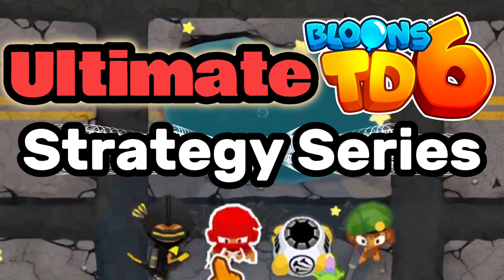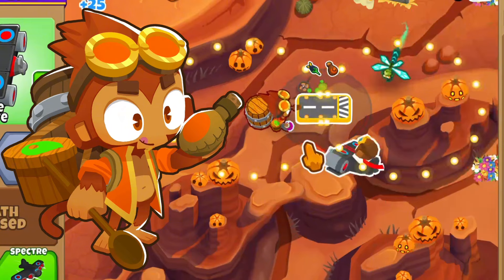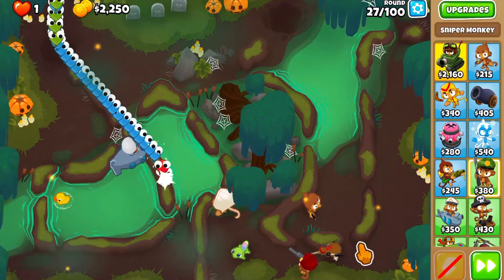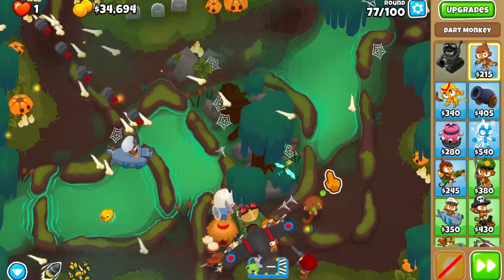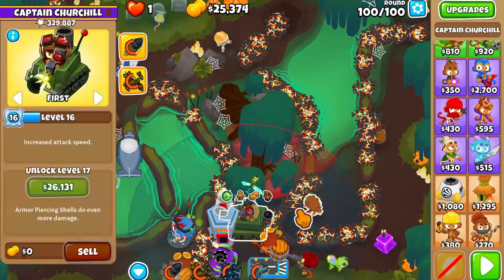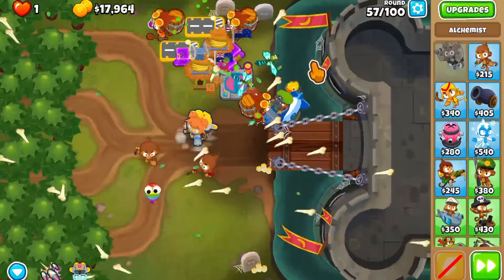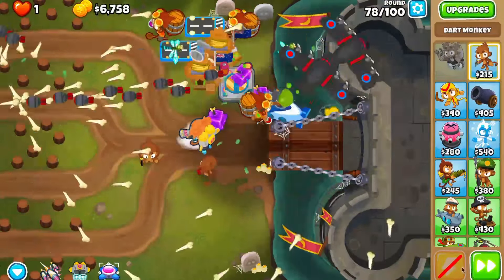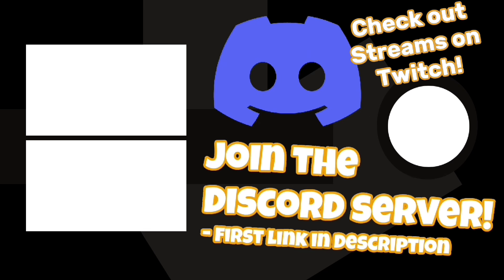Ultimate Bloons TD 6 Strategy - Spectre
Big plane was a little bit too big and got kicked out of the party :/ big sad for big plane.